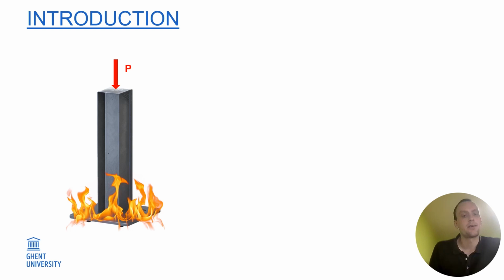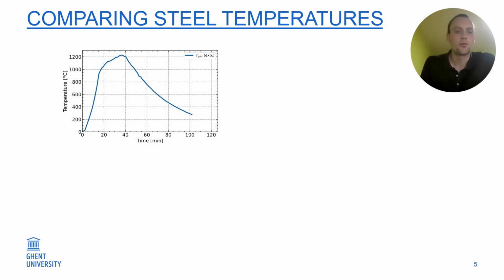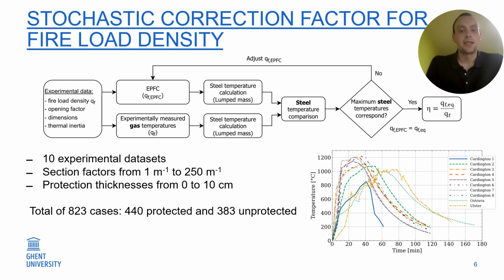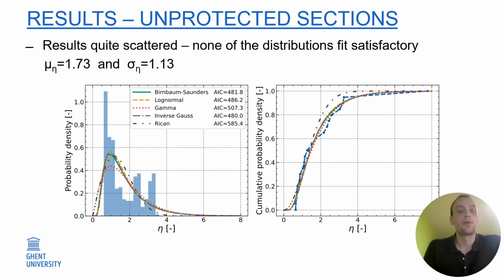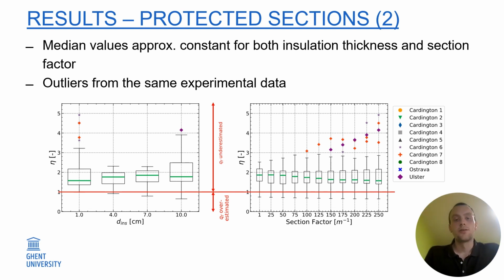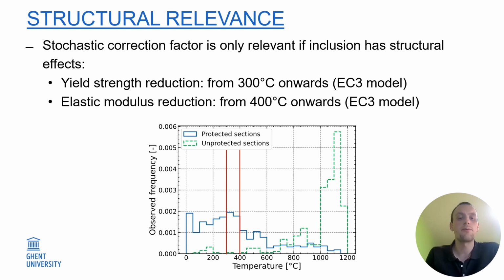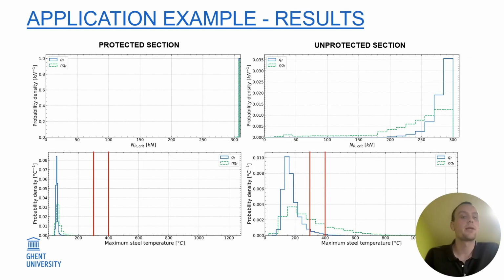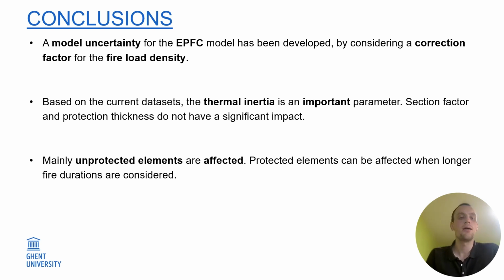IAFSS2023 - Stochastic correction factor for Fire Load Density in Modified EPFC approach (SFE@UGent)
At the IAFSS 2023 Conference (Tsukuba, Japan) Florian Put presented his research on the derivation of a fire severity model uncertainty by means of a fire load correction factor. Application of the correction factor structural fire engineers to obtain more reliable designs in case of compartment fires.
The full details of this study were recently published in Fire Safety Journal